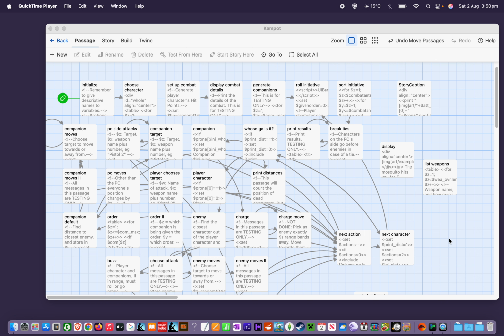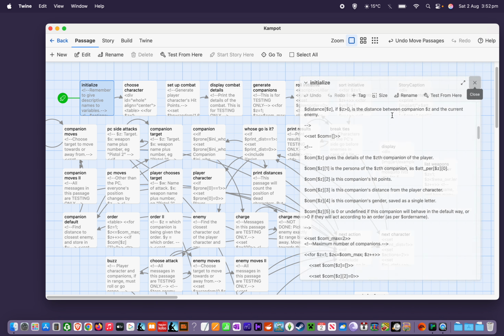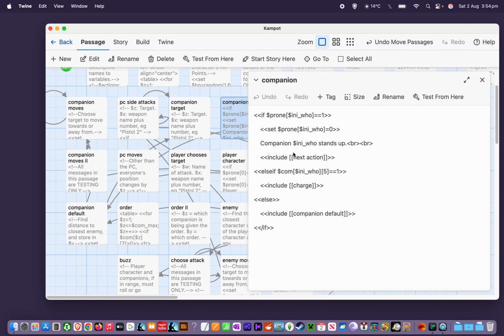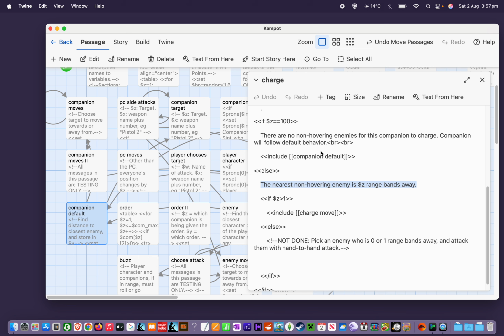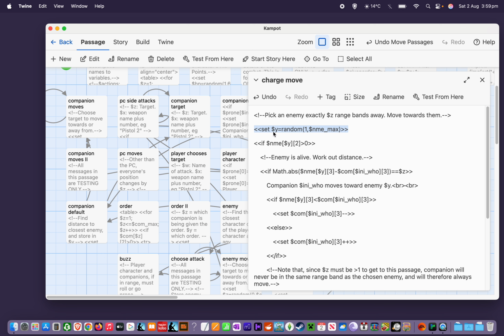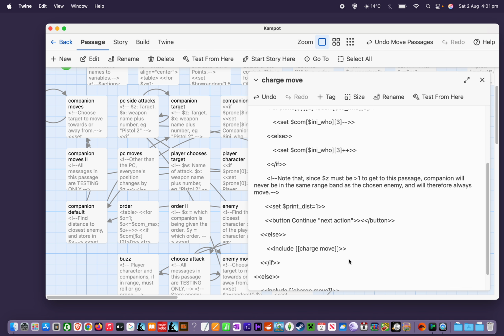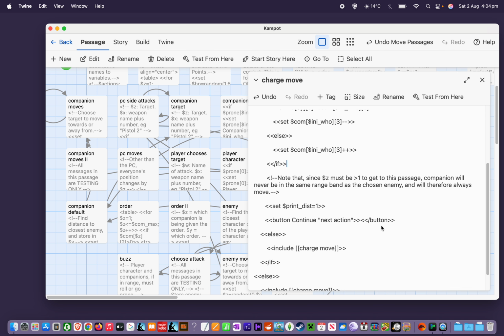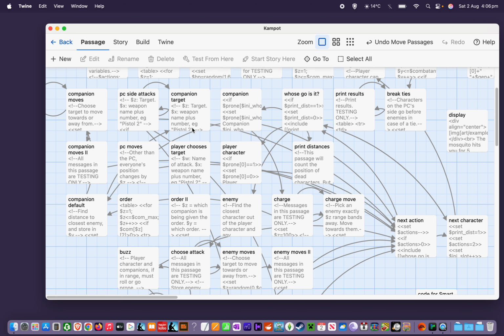295: Charging (Twine Sugarcube)